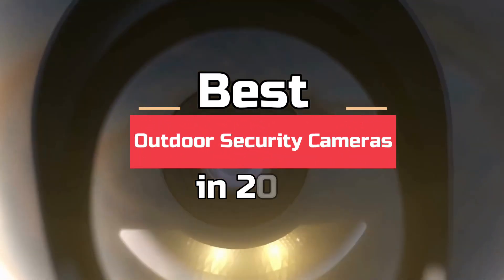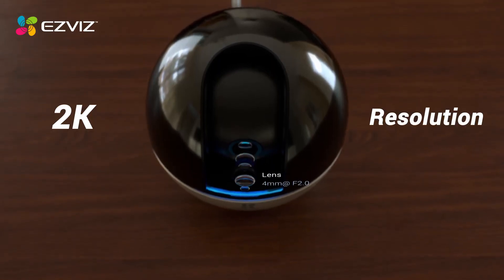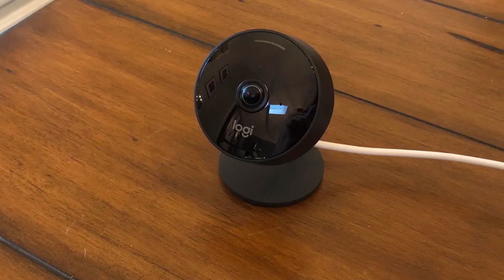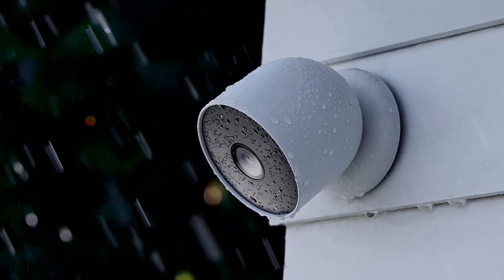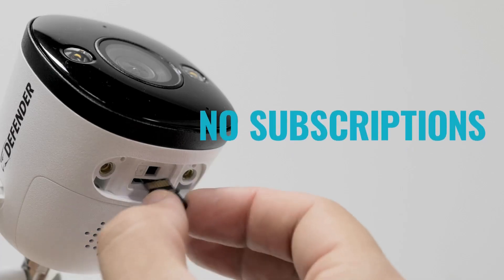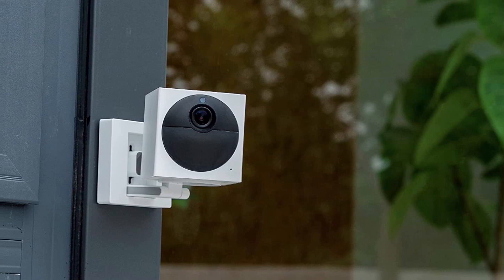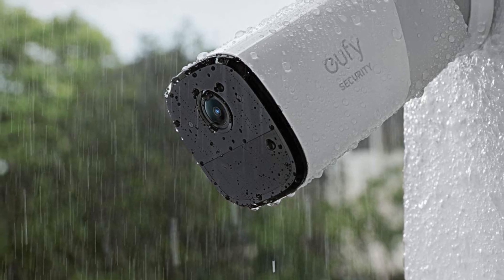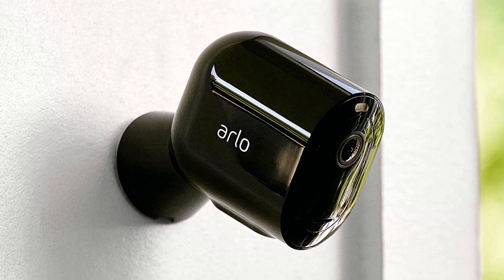7 Best Outdoor Security Cameras in 2023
➜Best Outdoor Security Cameras we listed in this video:
1. Arlo Pro 4 (Battery): Best Overall.

2. EufyCam 2 Pro (Battery): No Subscription Required.

3. Wyze Cam Outdoor (V2, Battery): Best Budget Camera.

4. Defender Guard Pro: Best Tethered Budget Camera.

5. Google Nest Cam (Battery, Outdoor): Best for Google Assistant.

6. Logitech Circle View: Best for Apple HomeKit.

7. Ezviz C8C: Pan and Tilt Camera.

We have just laid out the 7 Best Outdoor Security Cameras. In the 7th place is the EZVIZ Outdoor Camera Pan/Tilt/Zoom, 360° Visual Coverage, 1080P WiFi Security Cam, IP65 Waterproof, Color Night Vision, AI-Powered Person Detection, Support MicroSD Card up to 256GB | C8C. In the 6th place is the Logitech Circle View Weatherproof Wired Home Security Camera with Logitech TrueView Video, 180° Wide Angle, 1080p HD, Night Vision, 2-Way Audio, Tilt for Privacy, Apple HomeKit Secure Video. In the 5th place is the Google Nest Cam Outdoor or Indoor, Battery - 2nd Generation. In the 4th place is the Defender Guard Pro 2K WiFi. Plug-in Power Security Camera with Color Night Vision, Two-Way Talk, Smart Human Detection, Spotlight & Siren, 32 GB SD Card. In the 3rd place is the Wyze Cam Outdoor Add-on Camera v2, 1080p HD Indoor/Outdoor Wire-Free Smart Home Camera with Color Night Vision, 2-Way Audio, Compatible with Alexa & Google. In the 2nd Place is the eufy Security, eufyCam 2 Pro Wireless Home Security Camera System, 365-Day Battery Life, HomeKit Compatibility, 2K Resolution, IP67 Weatherproof, Night Vision, 2-Cam Kit, No Monthly Fee. In the 1st Place is the EZVIZ Outdoor Camera Pan/Tilt/Zoom, 360° Visual Coverage, 1080P WiFi Security Cam, IP65 Waterproof, Color Night Vision, AI-Powered Person Detection, Support MicroSD Card up to 256GB | C8C.